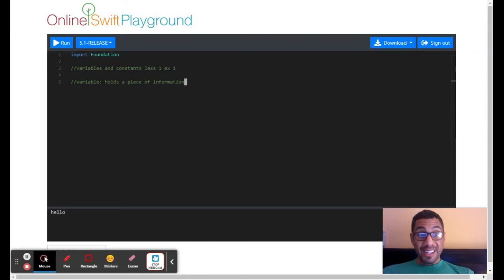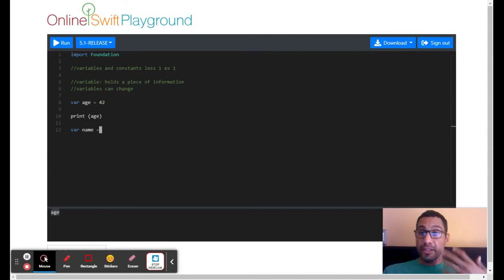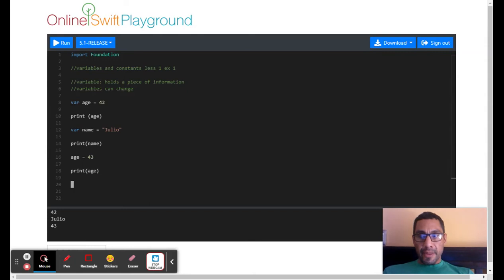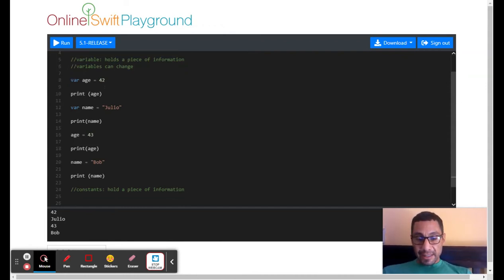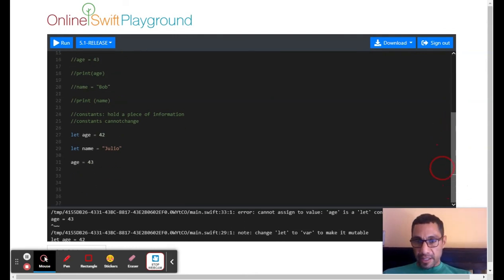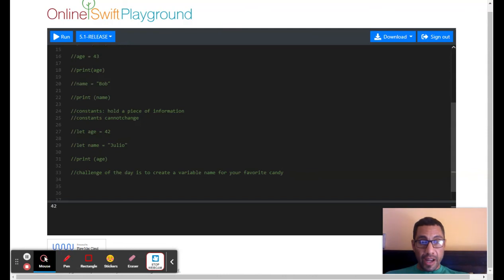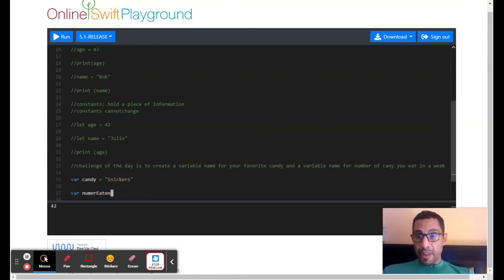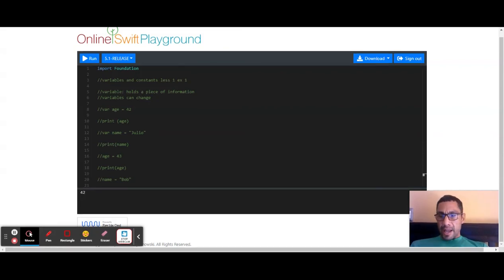Video #2 Variables and Constants